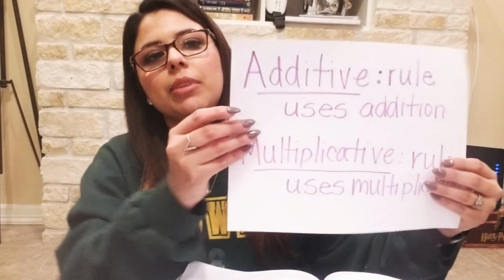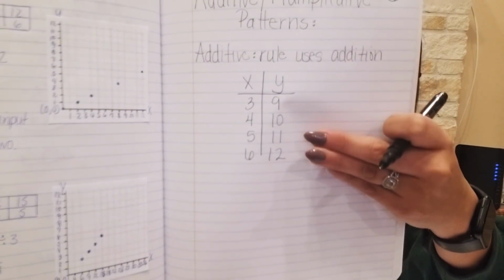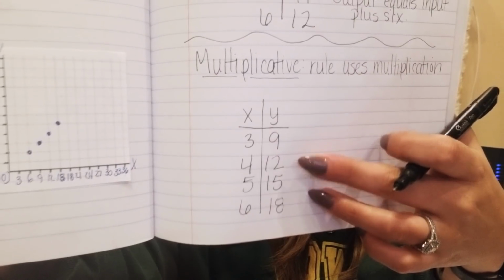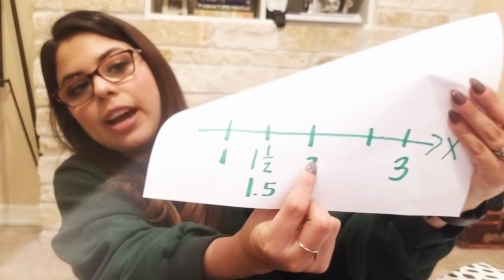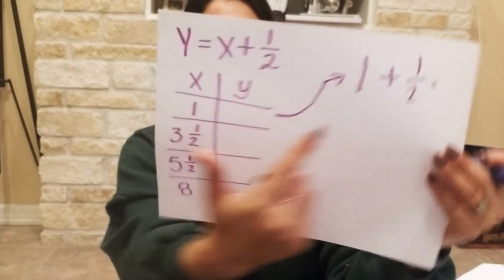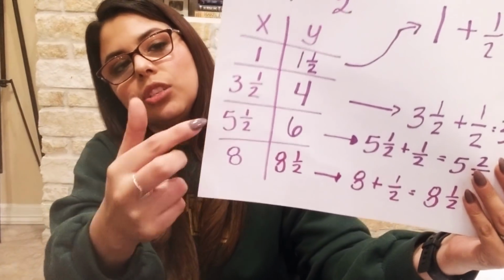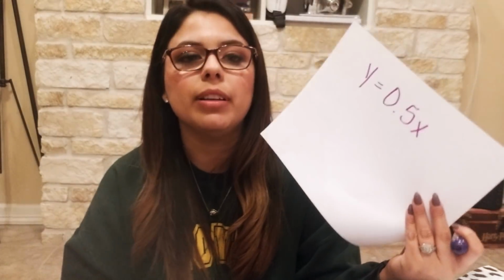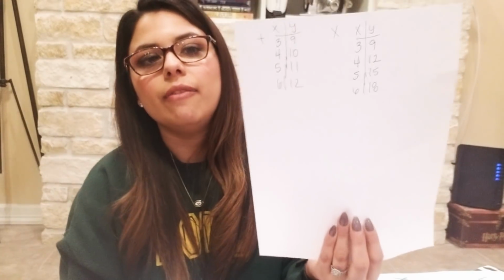Math With Max- Input/Output Tables